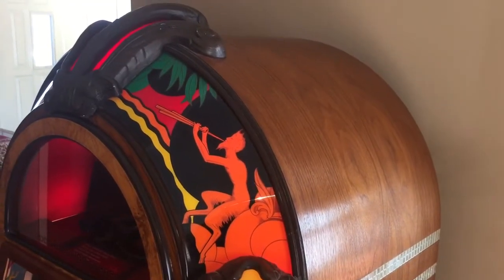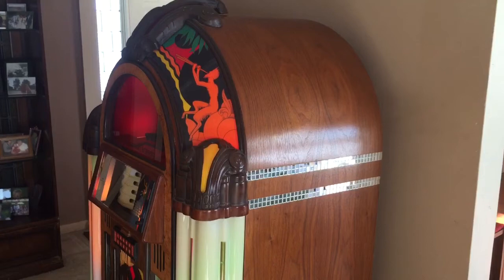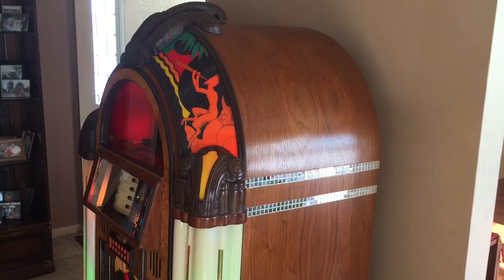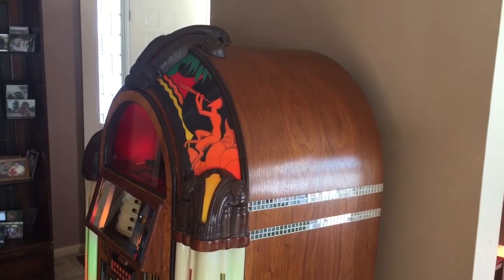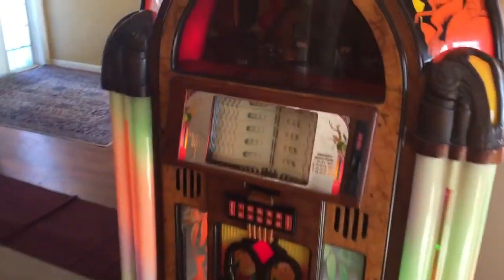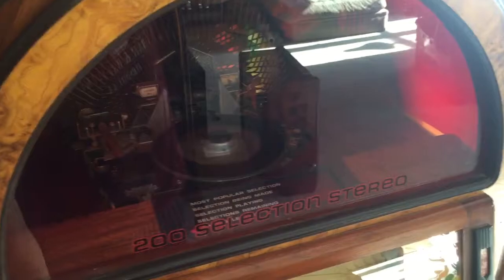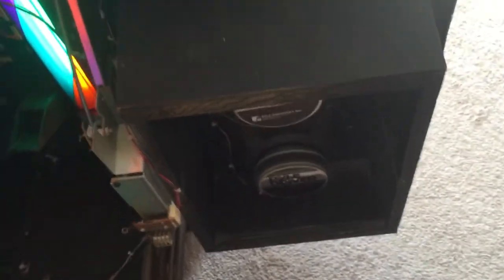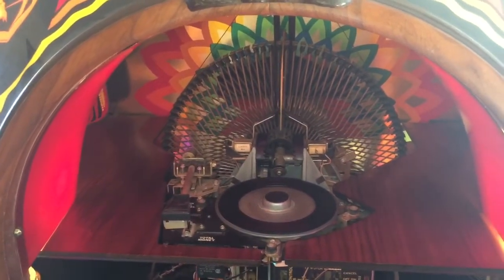1986 Antique Appuratus Gazelle 950 Jukebox overview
Vinyl 45 rpm and CD models. We also buy model
Antique Appuratus Peacock 850 model and also model 1015
Bubbler